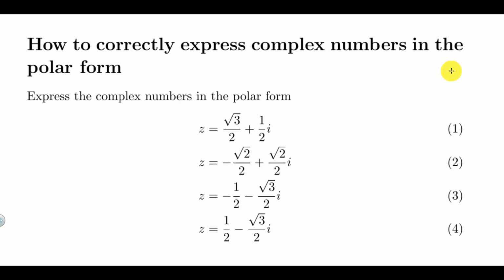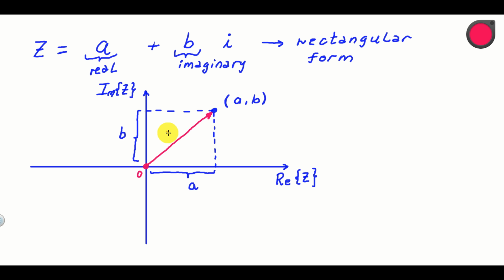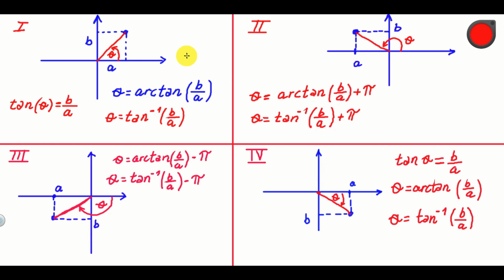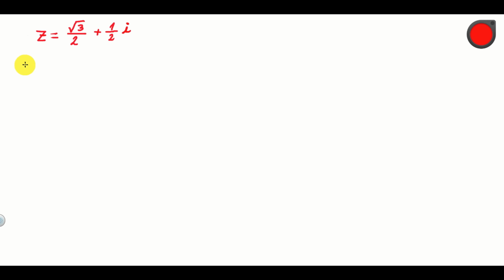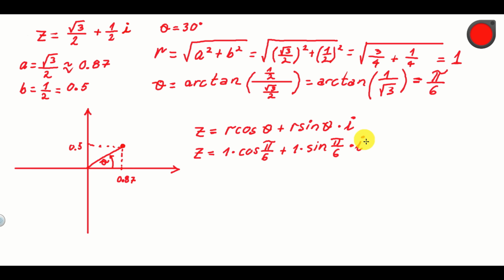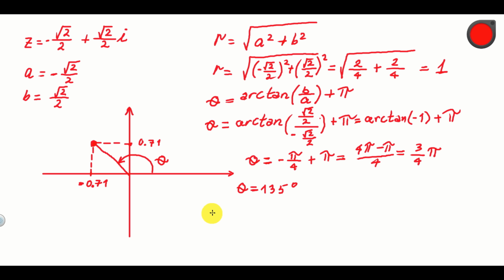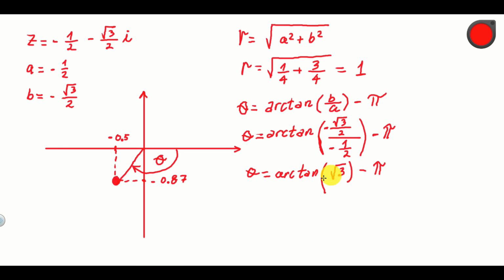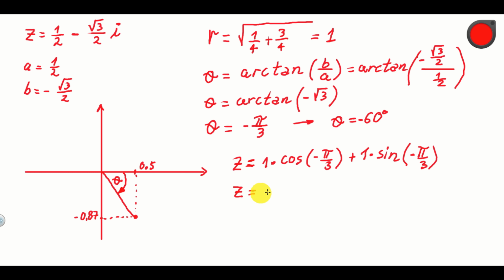How to Correctly Express Complex Numbers in the Polar Form - Calculus and Mathematics Tutorial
In this mathematics, AP calculus, physics, and engineering tutorial, we explain how to correctly express and transform complex numbers in the polar form. We first explain how to define the polar format of a complex number and we explain how to compute the argument of the complex number depending on the location of the complex number. The main motivation for creating this tutorial comes from the fact that a number of students do not know how to correctly transform the rectangular to the polar form.